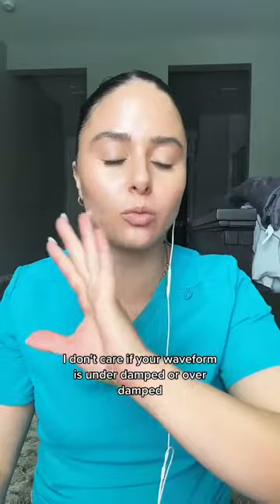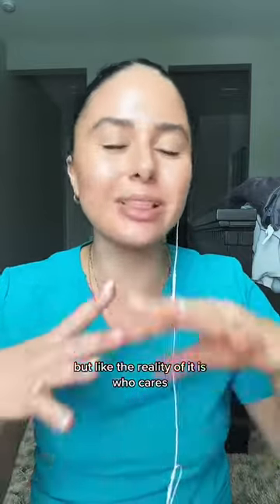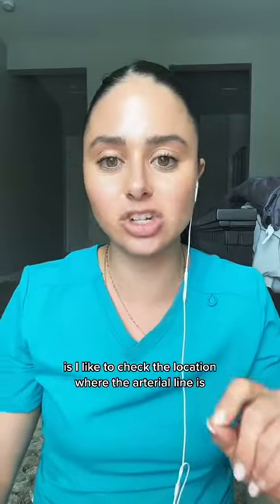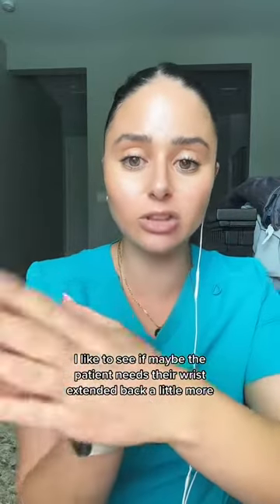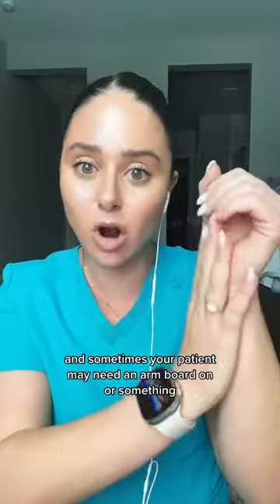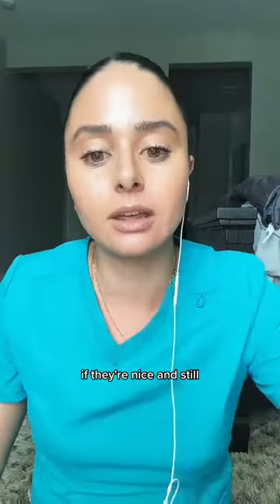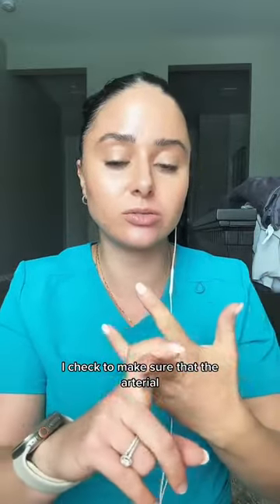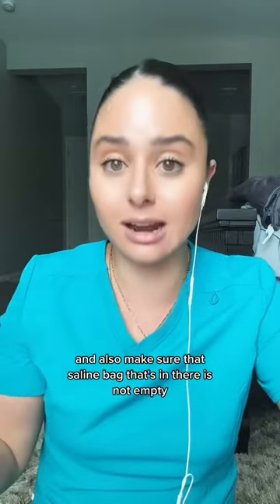TROUBLESHOOTING ARTERIAL LINES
Here are some common troubleshooting tips for arterial lines! 💕